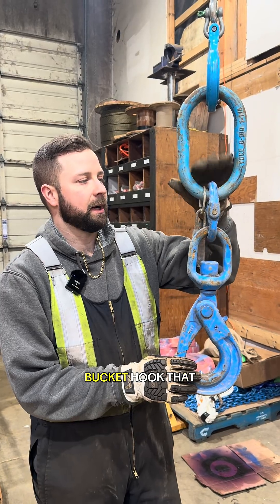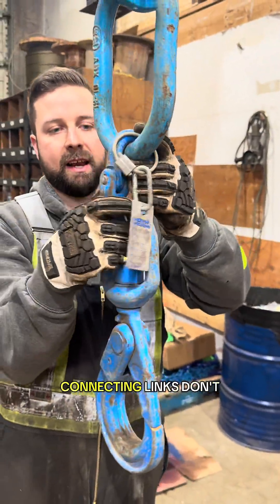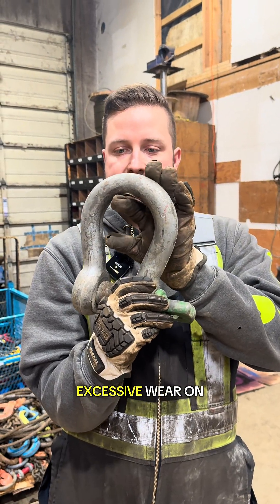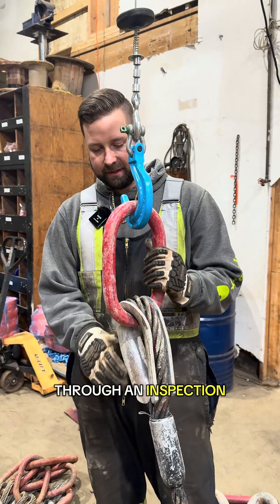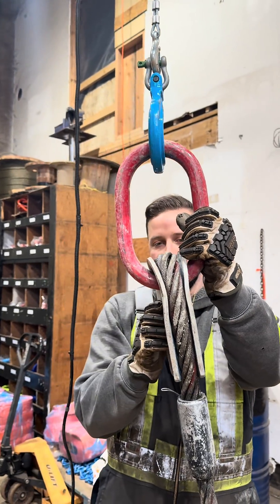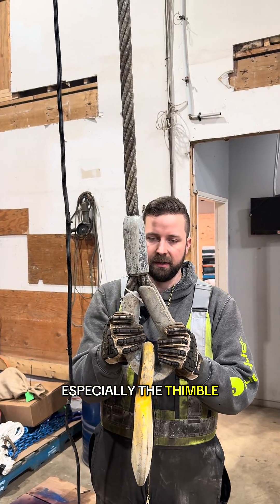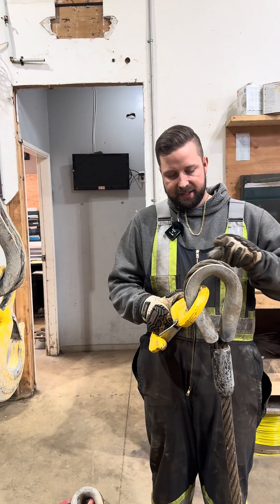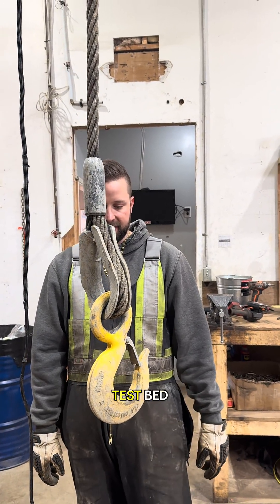Rigging Gear Inspection – Hook, Shackle & Wire Rope Sling FAILS!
Rigging inspections aren’t optional—they’re critical for safety. In this video, we inspect a bucket hook, shackle, and wire rope sling, breaking down what passes, what fails, and why. Watch as we identify issues like bent hooks, worn shackles, broken wires, and improper tagging—the kind of defects that could lead to a catastrophic failure on the job.

⚠️ Whether you're a crane operator, rigger, or safety manager, knowing how to spot damage before it becomes a problem is key to staying safe and compliant!

🔗 Need professional inspection, tagging, or custom rigging solutions? Royal Rigging has you covered! We offer pickup, delivery, and global shipping.

📍 Serving Vancouver & beyond – Get your gear inspected before it’s too late!